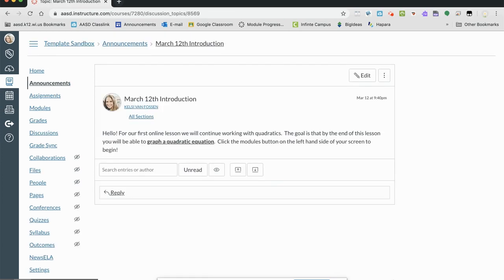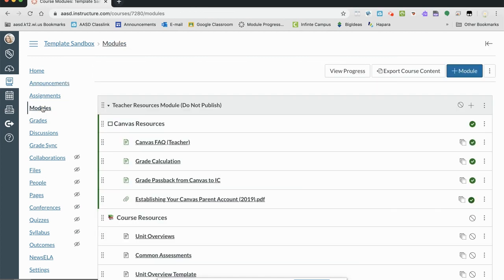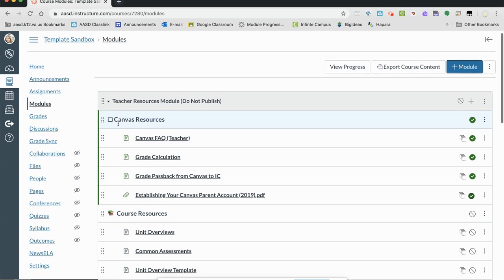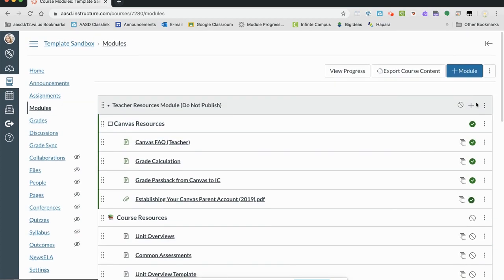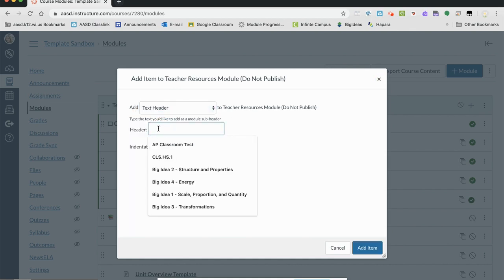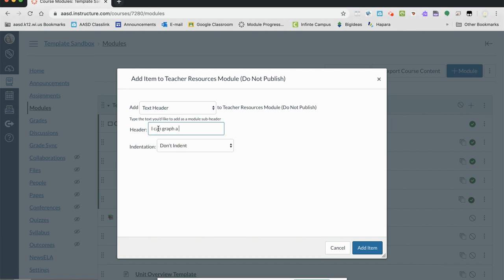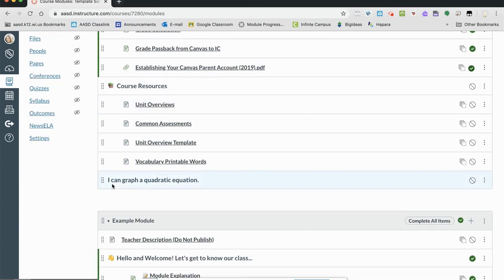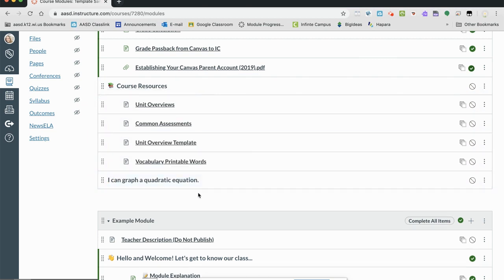Text Header in Module